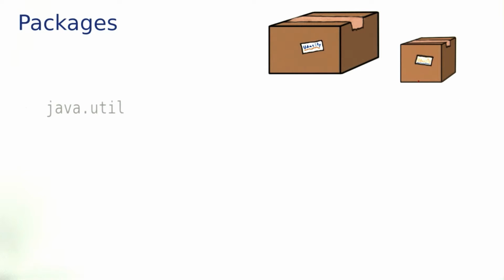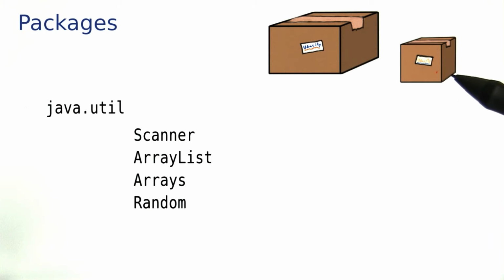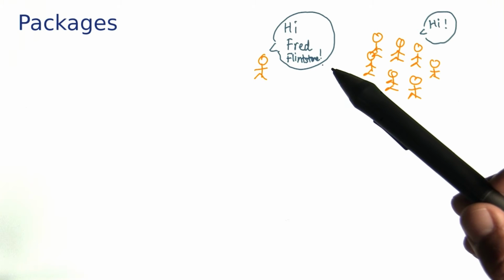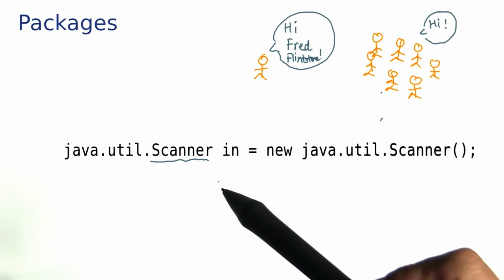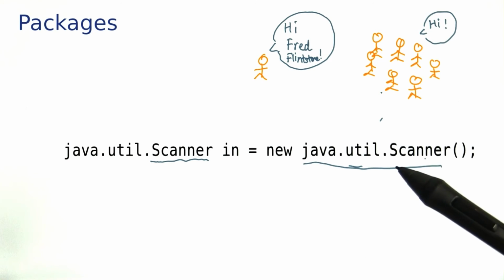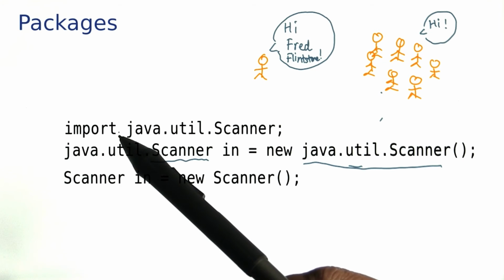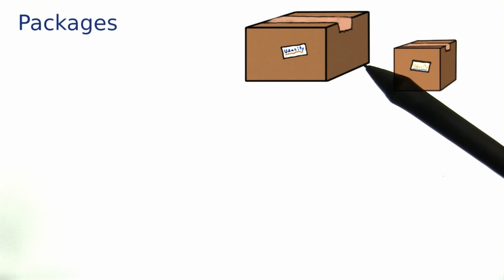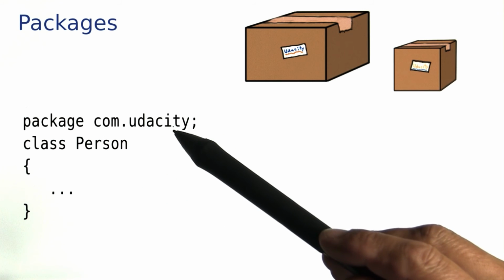Packages - Intro to Java Programming